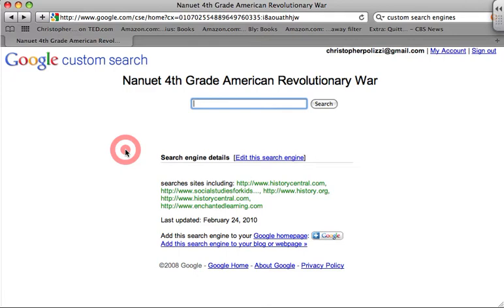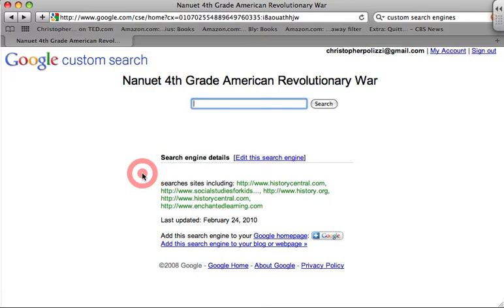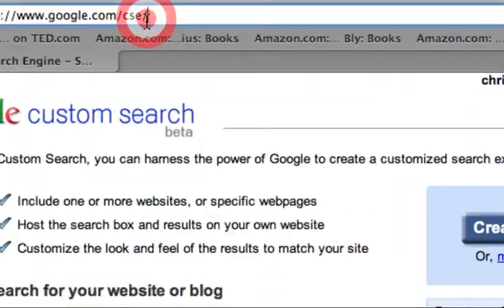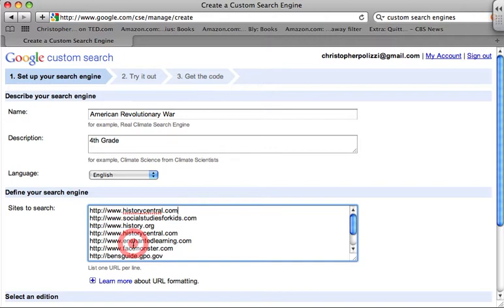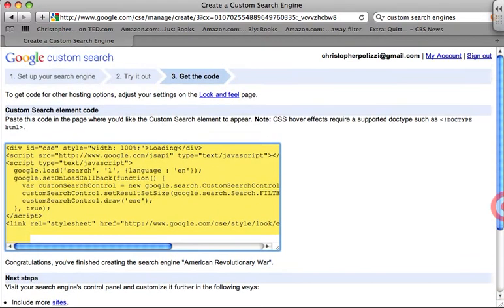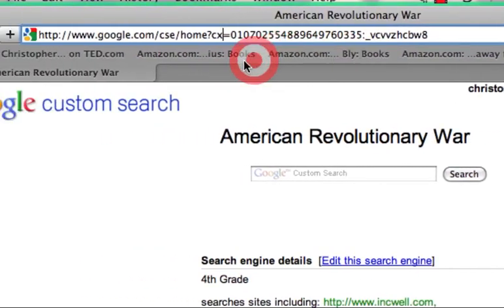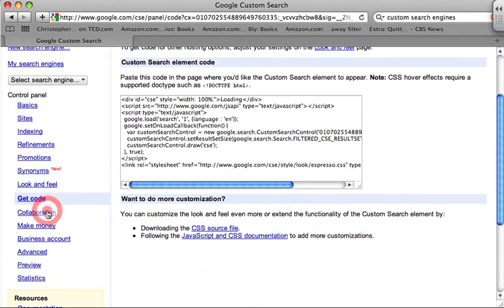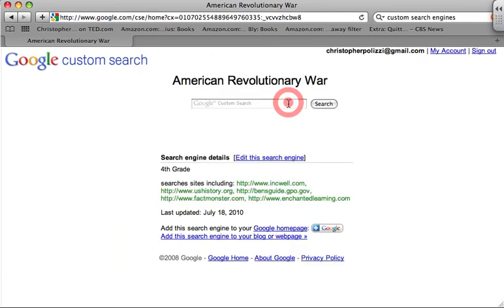Custom Search Engines.mov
Video tutorial for teachers setting up custom search engines to use in their classrooms.